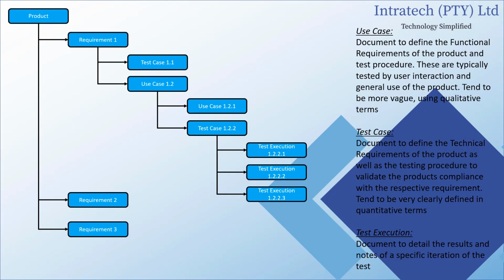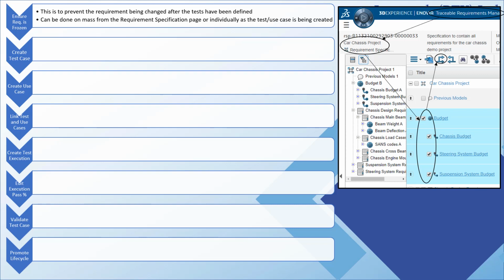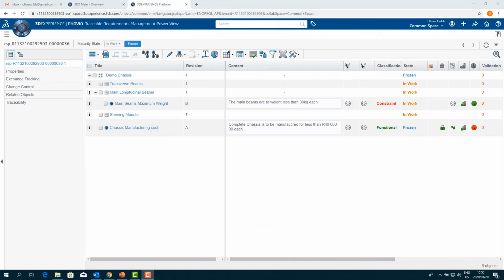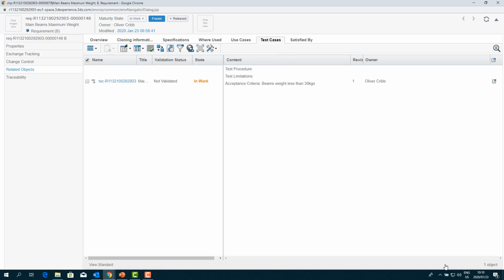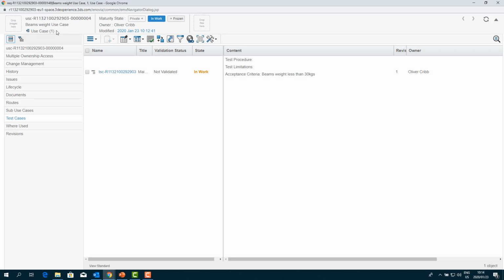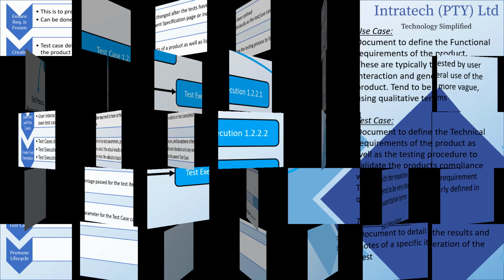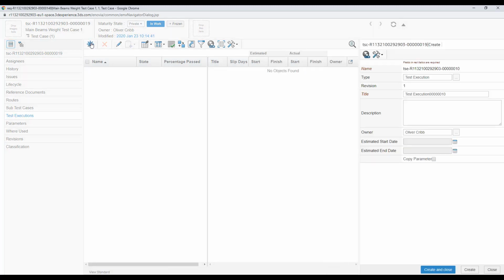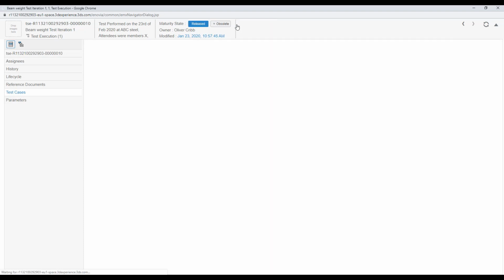Intratech - 3.3 Traceable Requirements Creating Test and Use Cases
Traceable Requirements and Creating Test and Use Cases

Proving that the designs meet the initial requirements is a critical part of the closing phase of the project. This validation is done with the use of Test and Use Cases. These record the procedures and results of tests completed, and feed the pass or fail results back to the original requirement